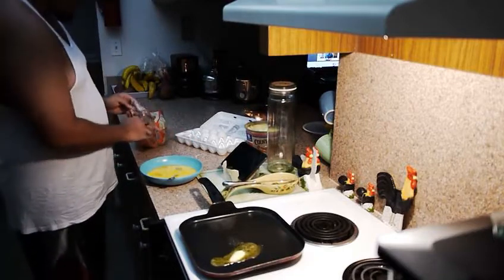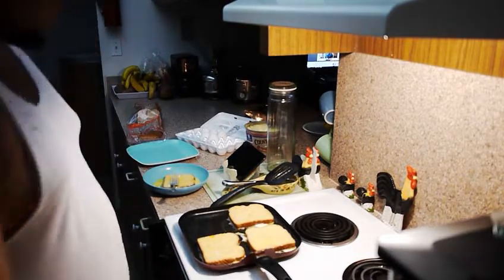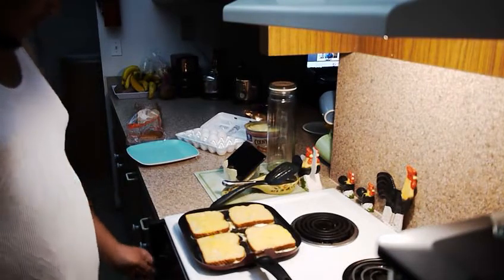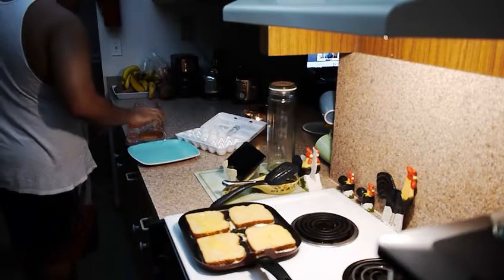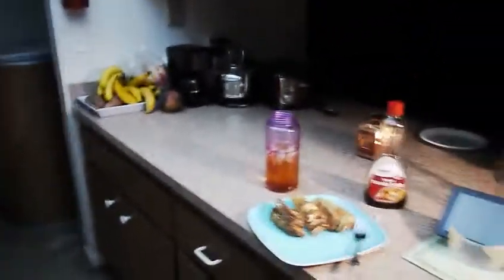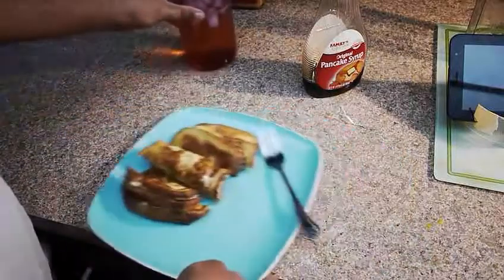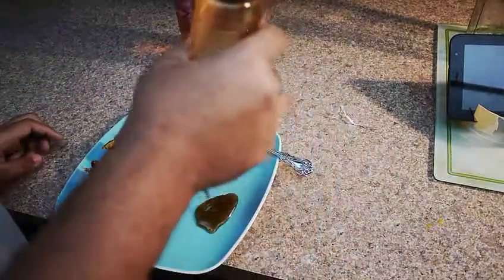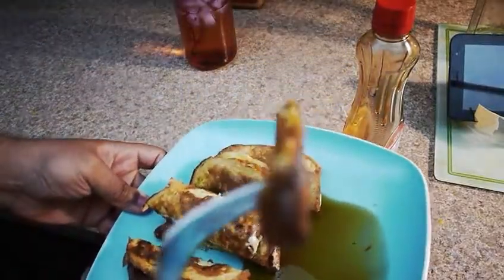Vlogmachine /#24/ French toast and some history.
I make french toast...